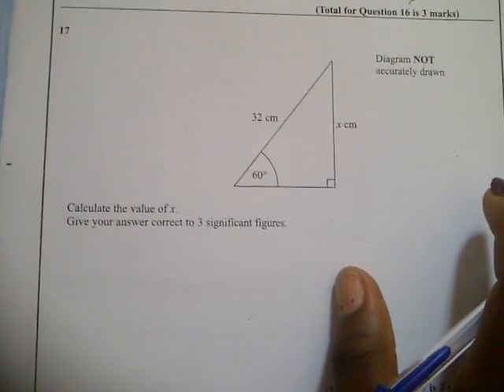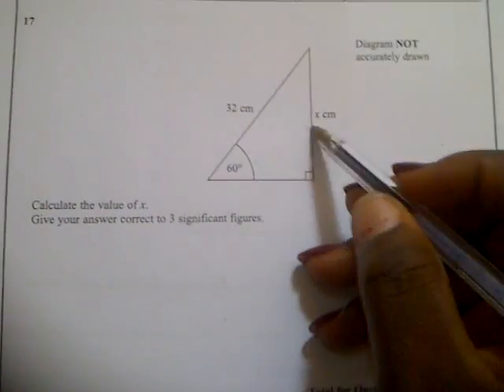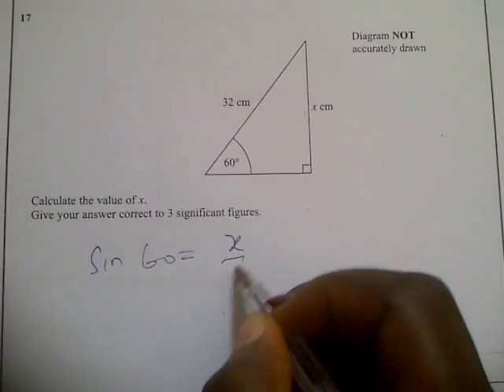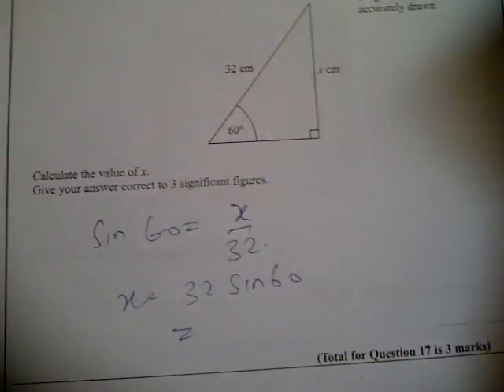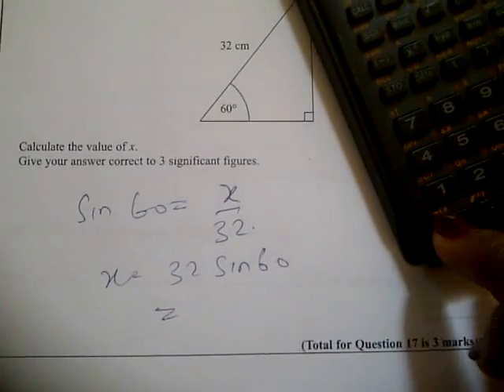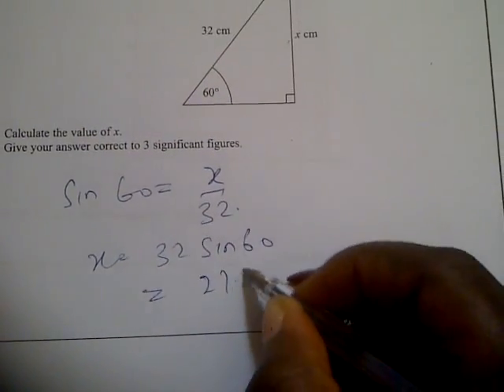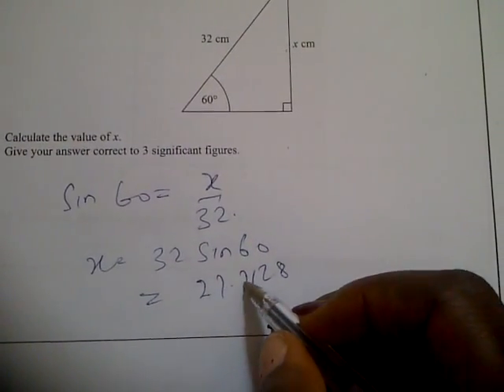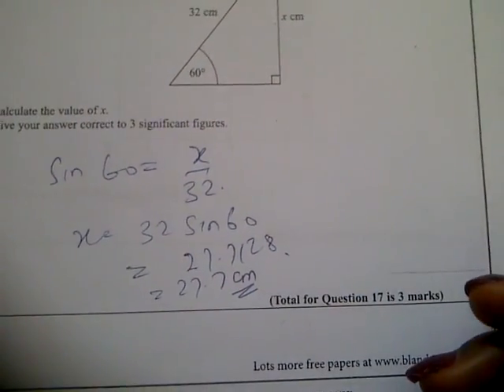EdexcelGCSE_1MA0_2H_20121108_Q17